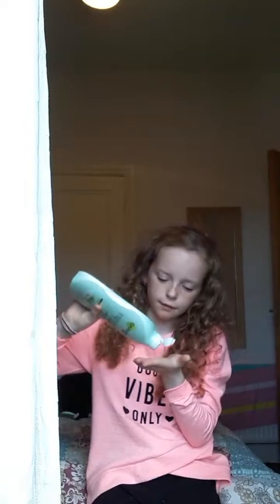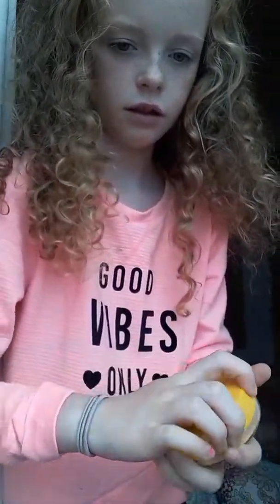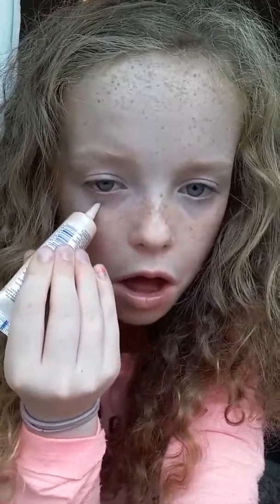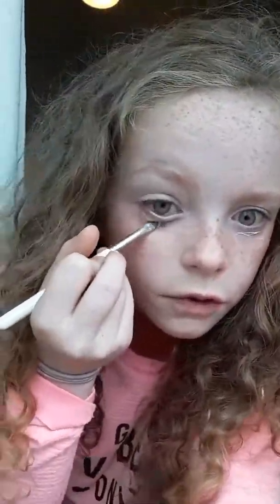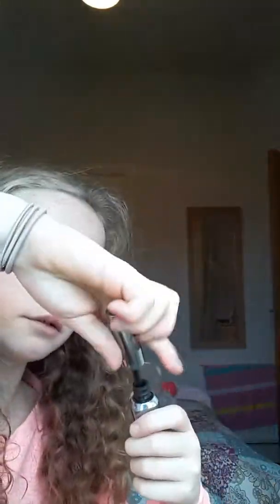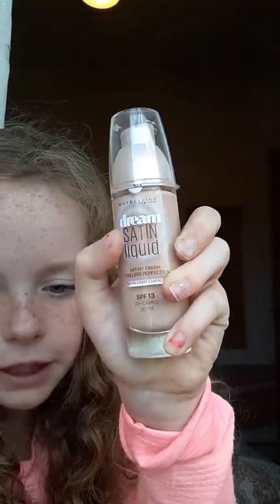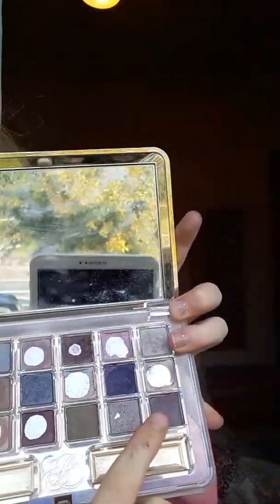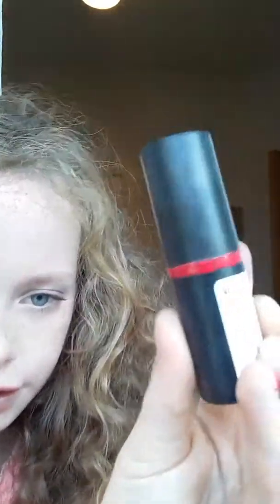7 October 2017